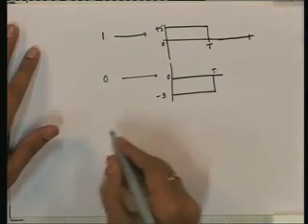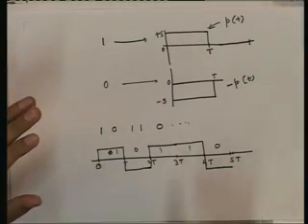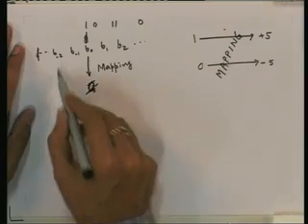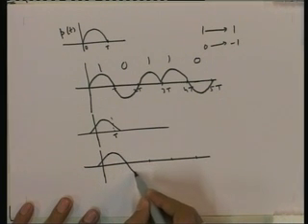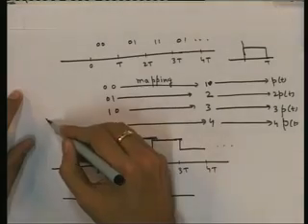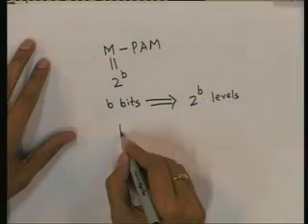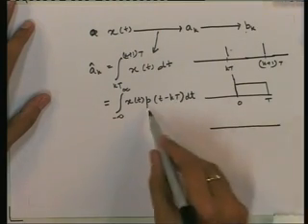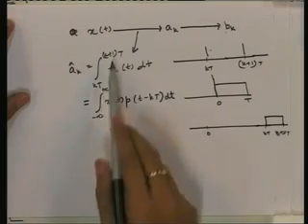Lecture - 12 Digital Modulation Techniques (Part - 1)